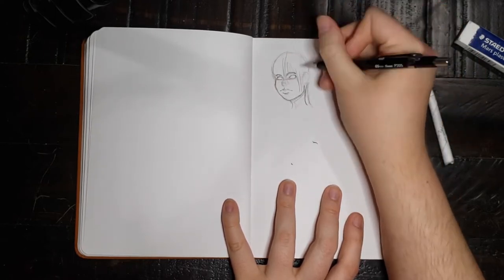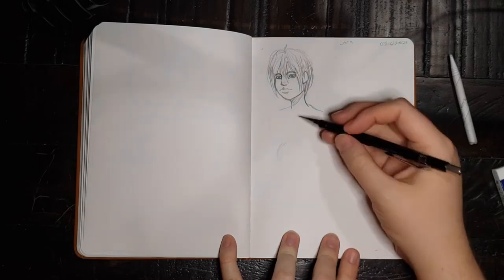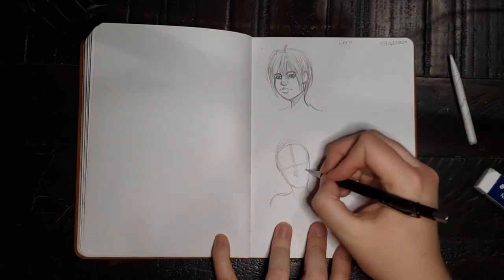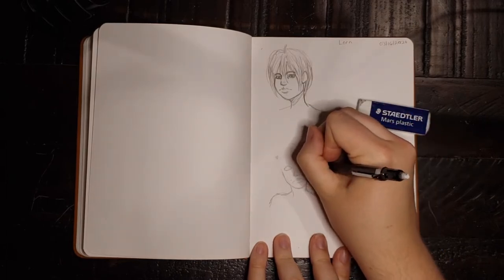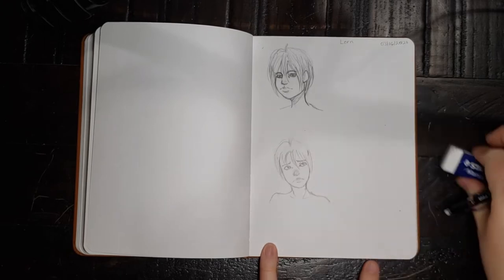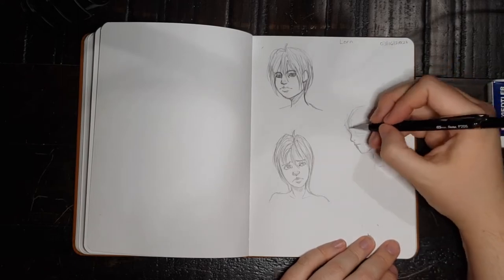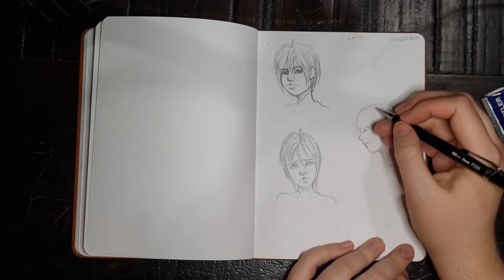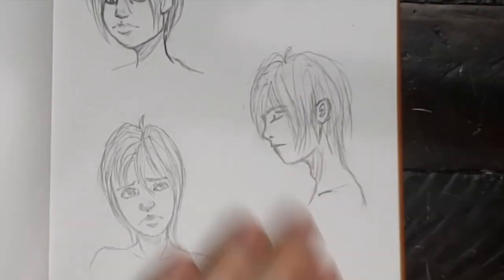DRAWING MY CAMP NANOWRIMO CHARACTER~! ✍️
In the which Anthy tries to draw her Camp Nanowrimo character and does a poor job at doing it. 😂 Yay for trying!

✍️ DISCUSSION ✍️
Do you like to draw your characters?

Wherever you are on your writing journey, YOU GOT THIS!

📖 WANNA READ FOR FREE? 📖

📚 WANNA READ MORE? 📚
Beyond the Alluring Sky

CREDITS:
Stunningly beautiful music by Josh Woodward:
"Memorized"
"Don't Close Your Eyes"

utah earthquake, animal crossing new horizons, social distancing, camp nanowrimo 2020, nanowrimo vlog, writing advice, advice for writers, i wanted to write a book, i want to write a novel, steps to writing, how to write a novel, how to get started with writing, how to be a writer, how to write, writing tips, writing help, start writing a book, write a novel, write a book, writing a book, writing a novel, how to edit your novel, how to edit your book, how to edit, how to self edit, how to self edit your novel